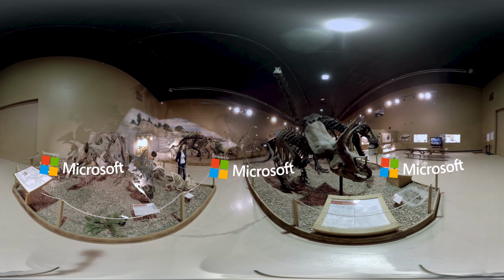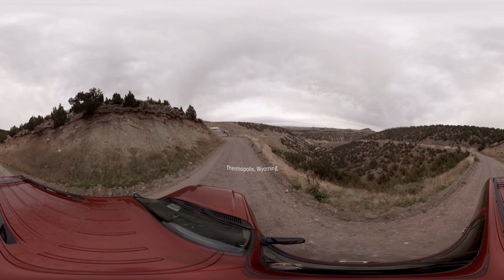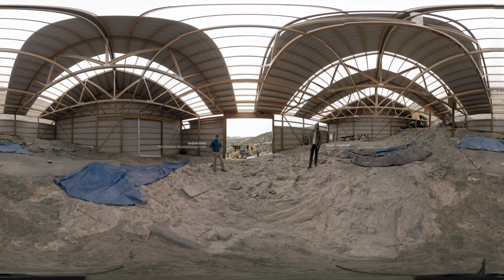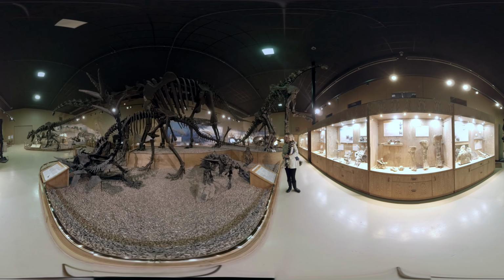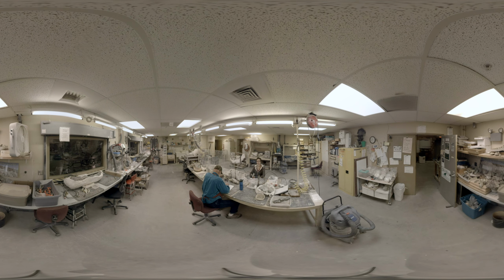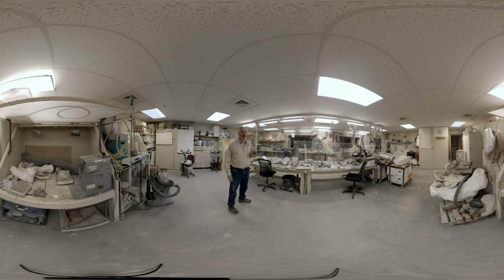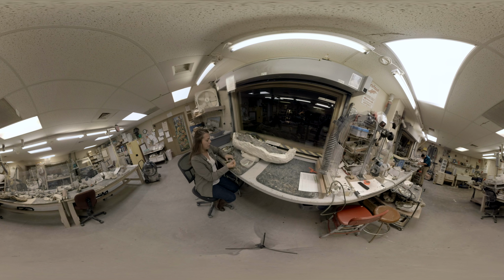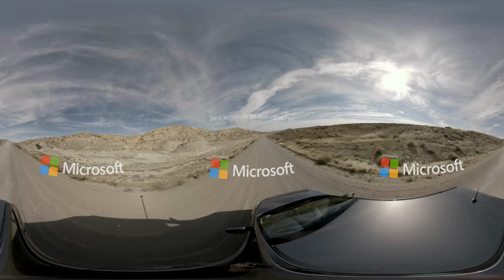Step into the Wyoming Dinosaur Center in 360 VR | Washington Post Travel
Come experience the Wyoming Dinosaur Center as if you're there yourself in this immersive, 360-video created by SeeBoundless for Washington Post Travel.

Feel like you're digging up the dinosaur fossils yourself and meet the paleontologists behind the center!